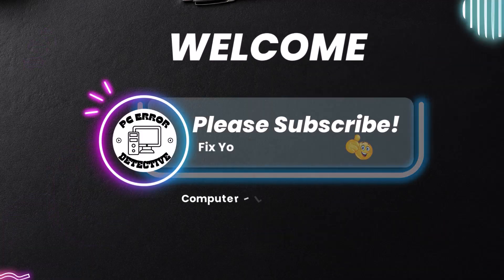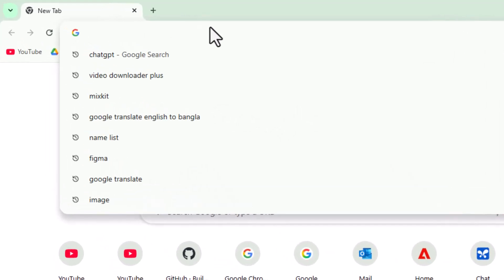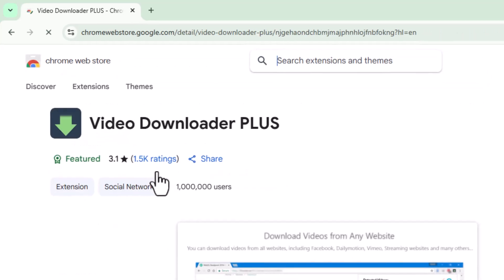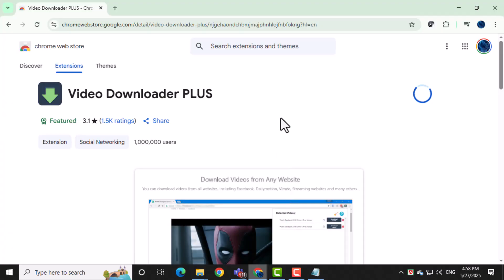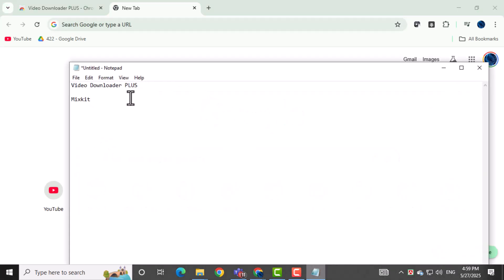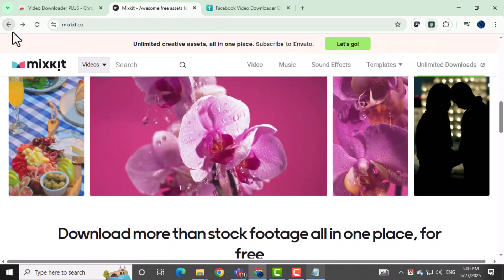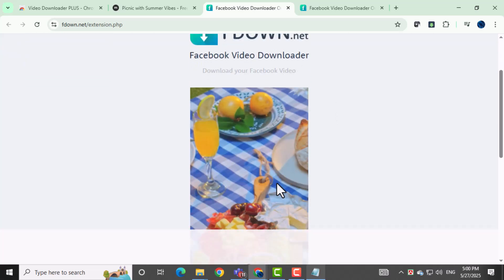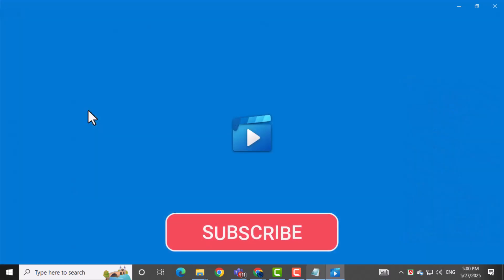How To Videos Download with Video Downloader PLUS On Google Chrome - Full Tutorial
How To Videos Download with Video Downloader PLUS On Google Chrome

Video Downloader PLUS is a useful Chrome extension that helps users download videos directly from websites. Many people want to save online videos to watch later or keep important clips for reference. This extension provides a simple way to do that from within your browser. Whether it’s tutorials, lectures, or any streaming content, the extension makes the process easier. Users often look for ways to manage video downloads without needing third-party software. This video shows how Video Downloader PLUS fits into that need using simple steps on Google Chrome.

* How to use video downloader plus chrome extension
* Download videos from websites using chrome
* Chrome plugin to download streaming videos
* Best video downloader for google chrome browser
* How to save online videos on chrome without software

For Search Pls Type:
1. Video Downloader PLUS
2. Mixkit